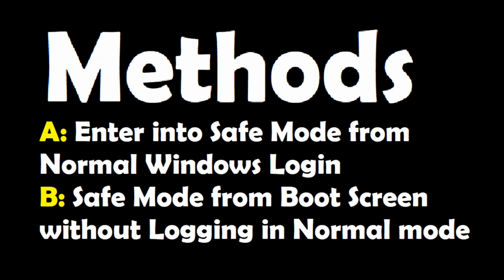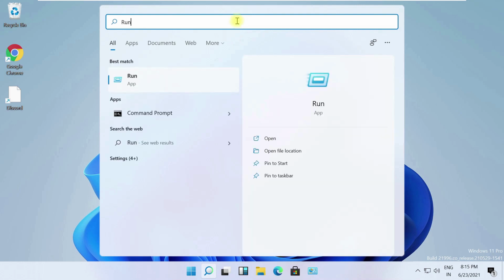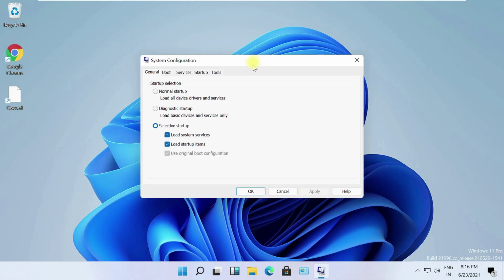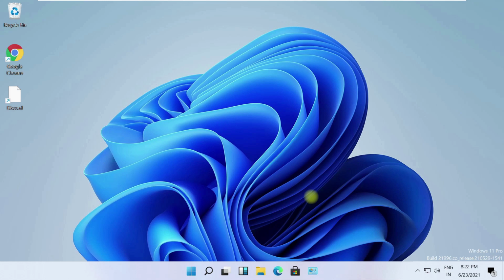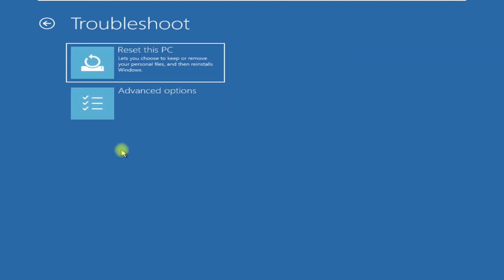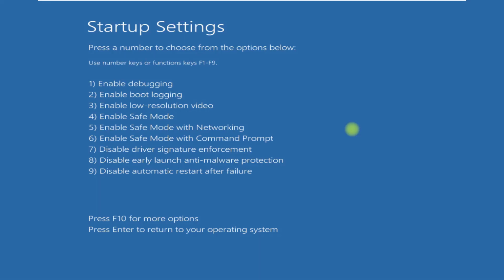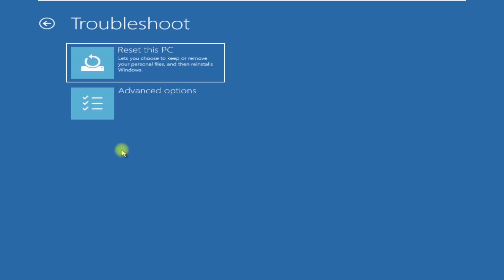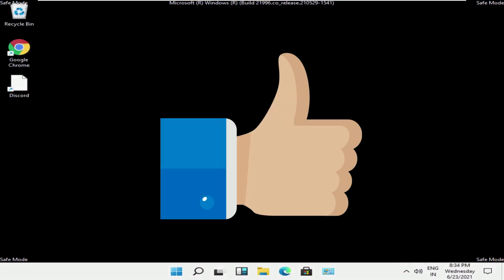How to Boot in Safe Mode in Windows 11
This video will show you How to get into Safe mode in Windows 11. Two ways are provided in the tutorial.

Language : English